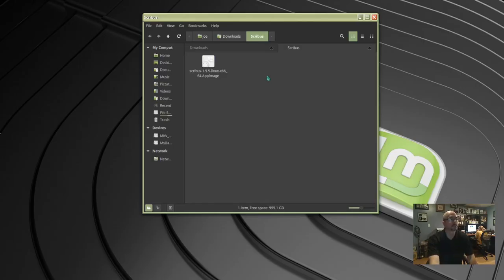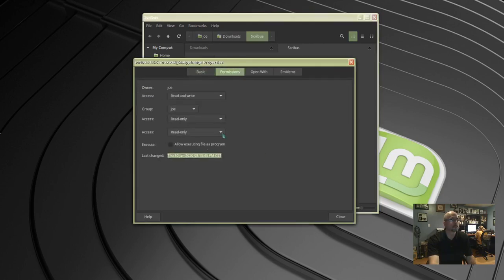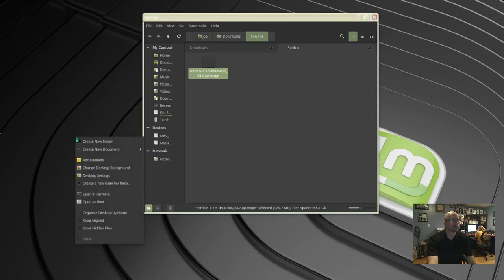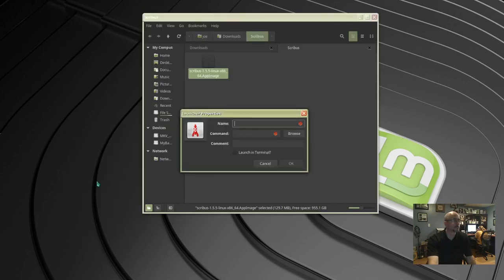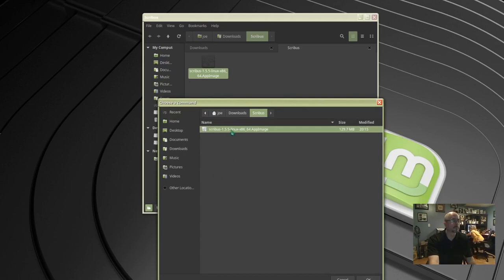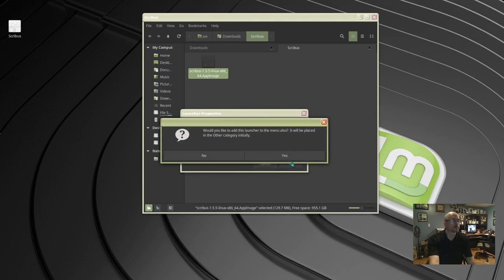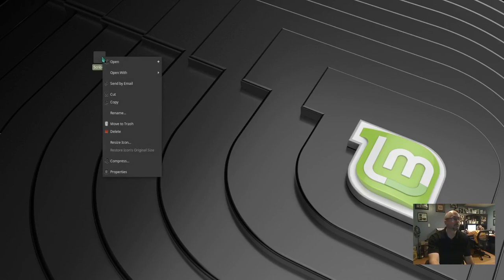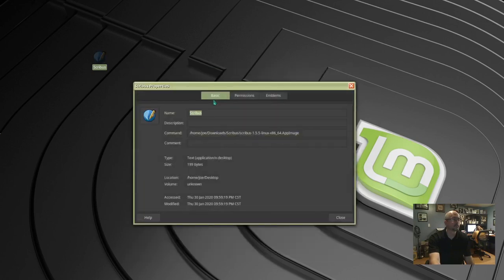Create Desktop Launcher For AppImage In Linux Mint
How to create a desktop launcher for an AppImage in Linux Mint.